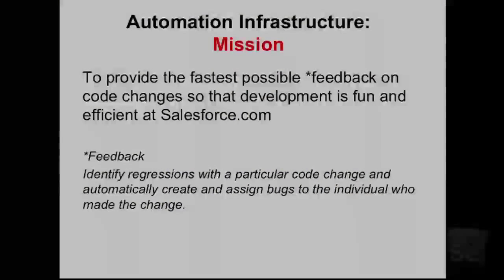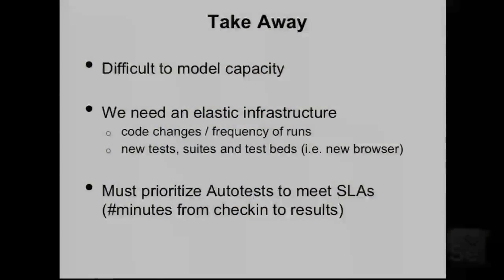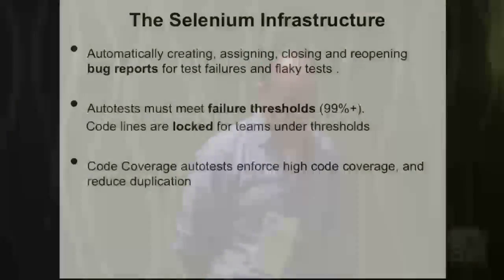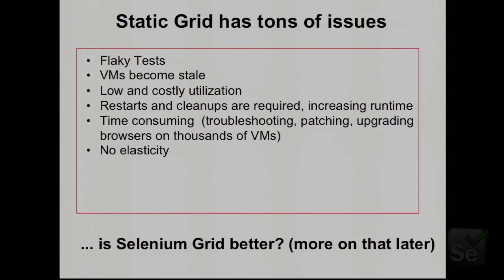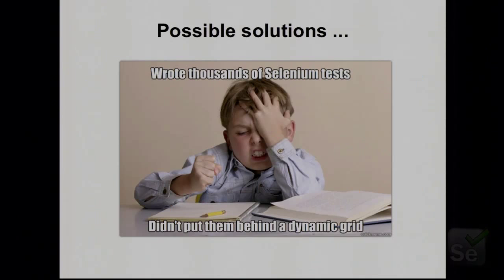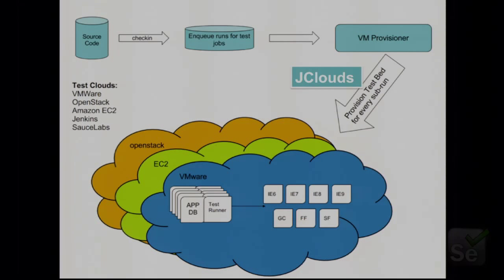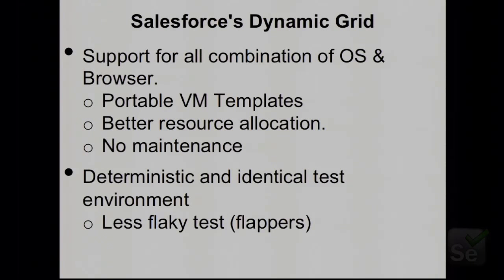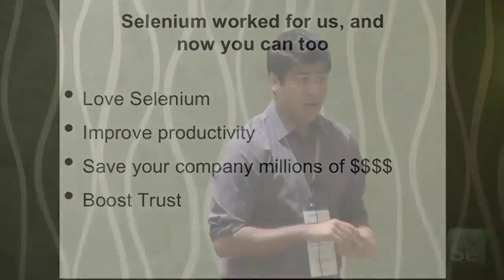David Louvton, Amool Gupta, The Selenium Infrastructure at Salesforce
6/11/13, Track A, 920am -- 955am